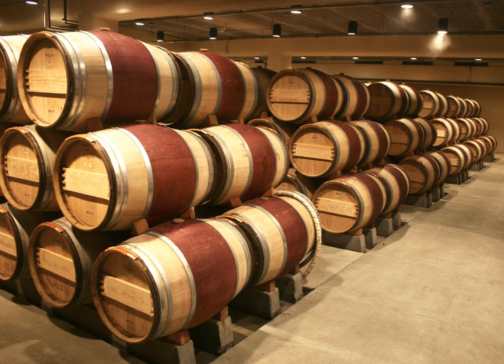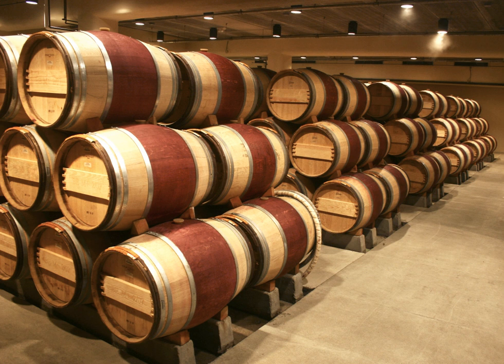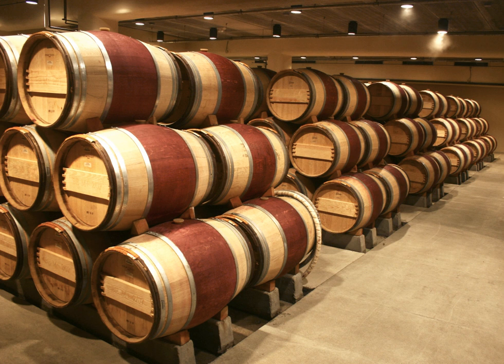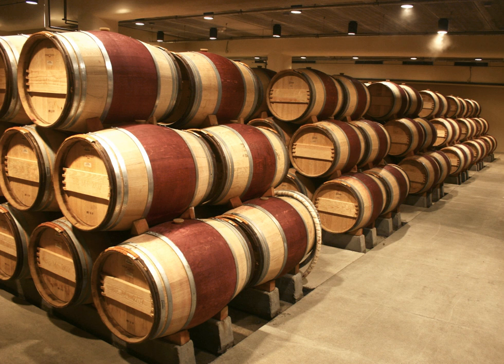Oak (wine) | Wikipedia audio article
This is an audio version of the Wikipedia Article:
Oak (wine)

00:00:23 1 History
00:01:22 2 Effects on wine
00:04:06 3 Oak types and sources
00:07:31 3.1 Differences between French and American oak
00:09:55 4 Wine barrel
00:11:50 4.1 Barrel construction
00:14:04 5 Barrel alternatives
00:16:01 6 Other wood types
00:17:24 7 See also

- Socrates

SUMMARY
Oak is used in winemaking to vary the color, flavor, tannin profile and texture of wine. It can be introduced in the form of a barrel during the fermentation or aging periods, or as free-floating chips or staves added to wine fermented in a vessel like stainless steel. Oak barrels can impart other qualities to wine through evaporation and low level exposure to oxygen.